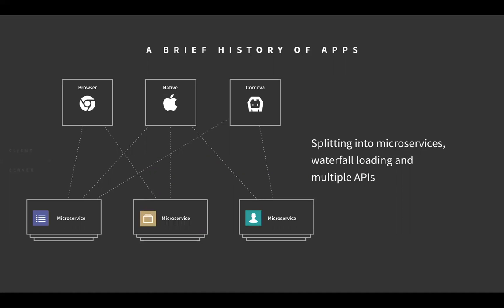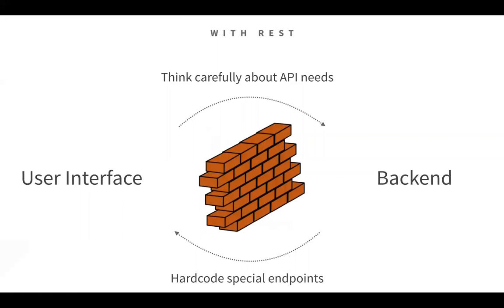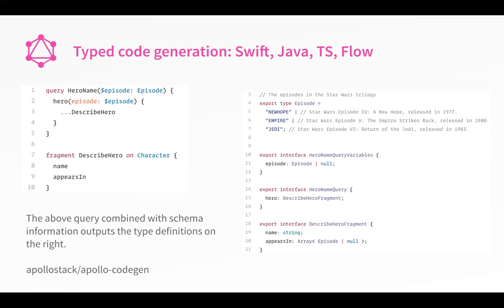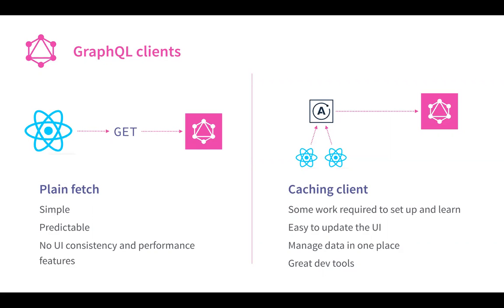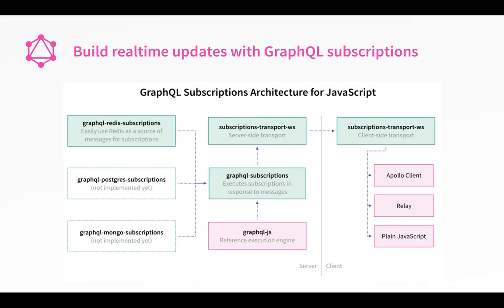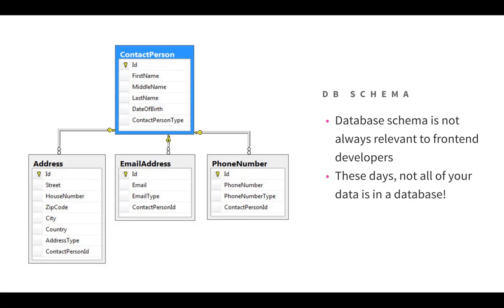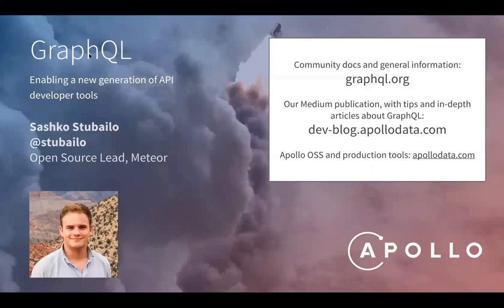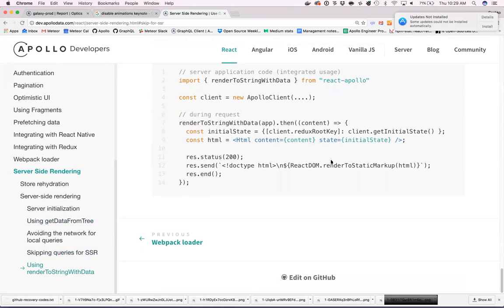Apollo GraphQL Tech Talk @ Ticketmaster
Sashko Stubailo from Meteor Development Group discusses the excellent Apollo GraphQL developer tools.